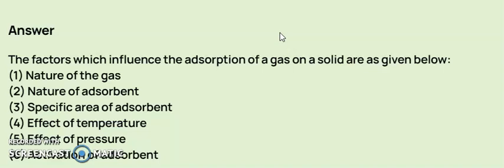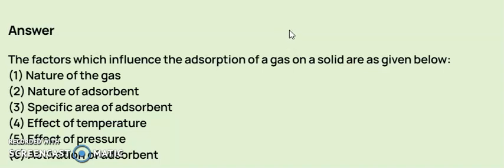What are the factors which influence the adsorption of a gas on a solid?